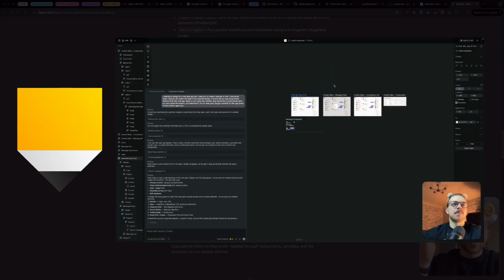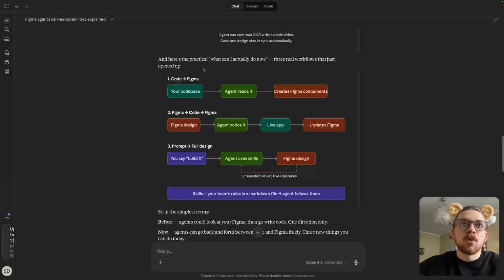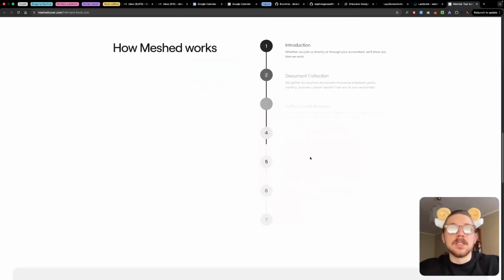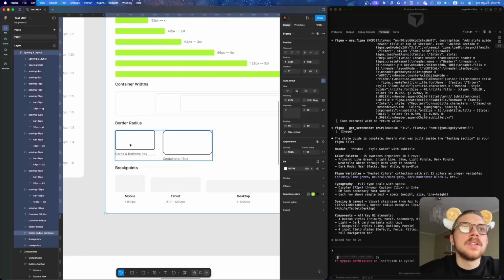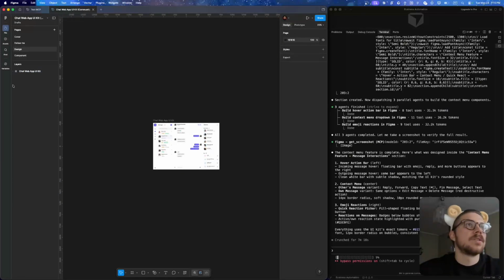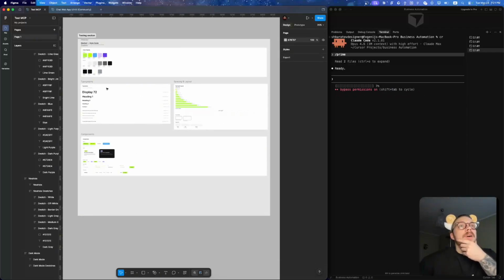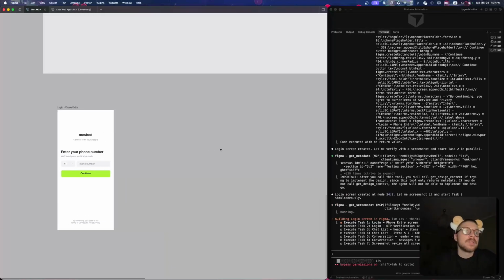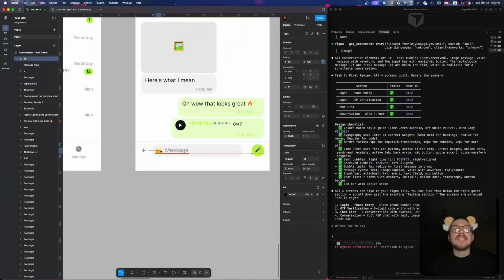Figma MCP UPDATE: Is It Actually Worth Using?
I just tested the new Figma MCP update and connected it to Claude Code to try building an entire app design, style guide and components using nothing but prompts. No manual Figma work, just AI. Here's my honest take on what works, what breaks and whether Figma MCP is actually ready for real design workflows.

Timestamps:
0:00 - Intro
1:44 - What's changed
4:36 - Hidden limitations
6:25 - Build Style Guide
12:30 - Edit Design
16:40 - Build Design
24:23 - Outro